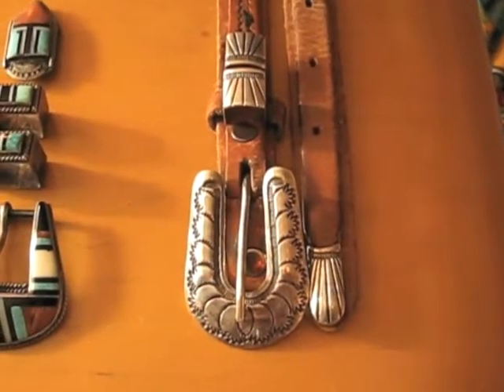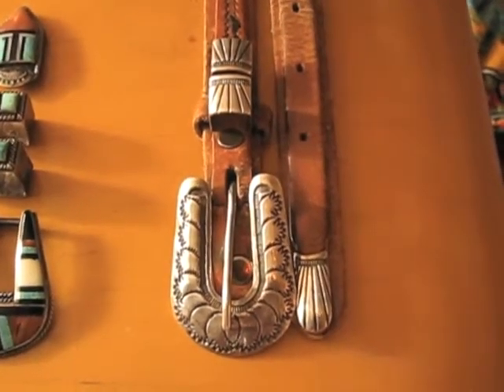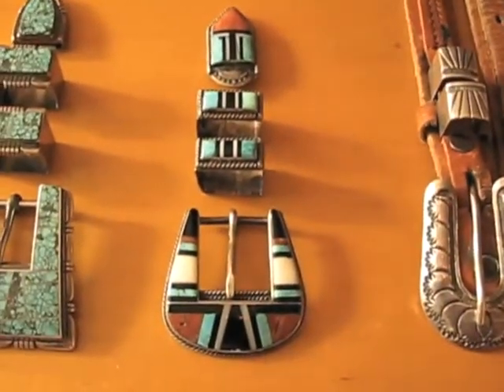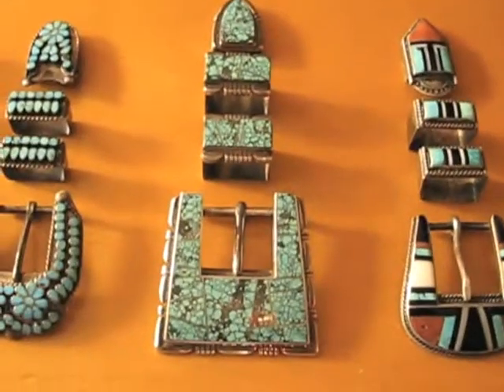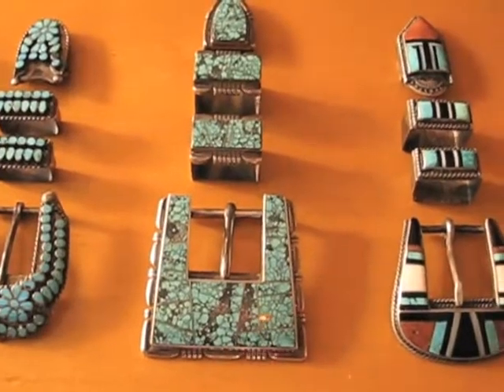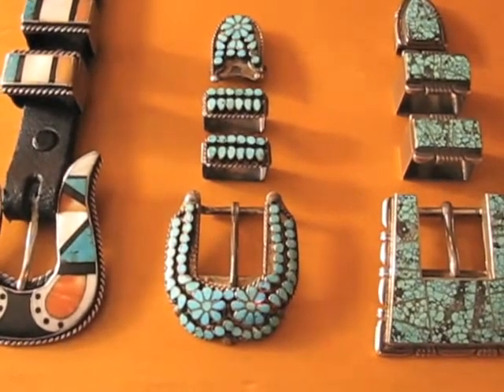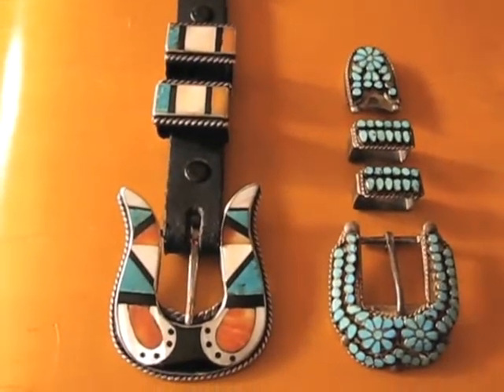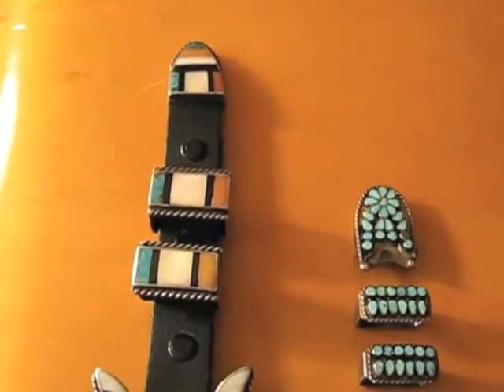Vintage Native American Ranger Buckle Sets, Sterling & Turquoise